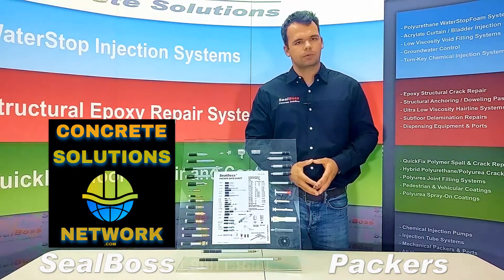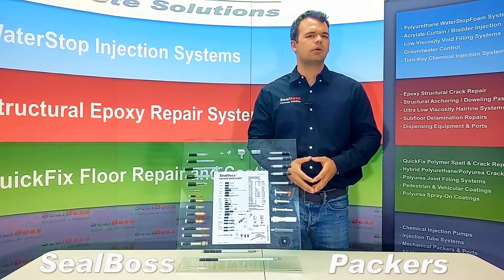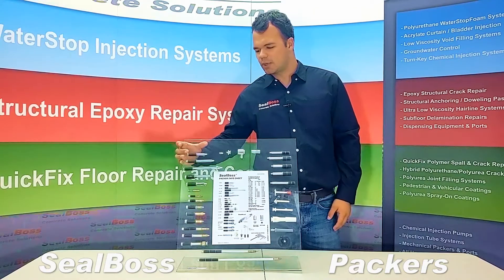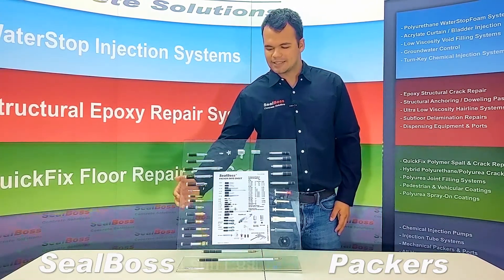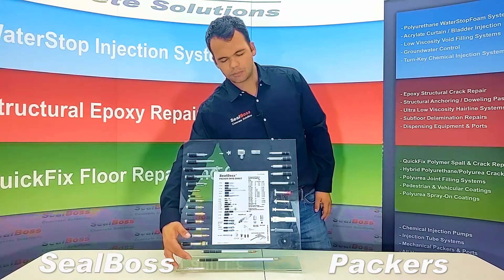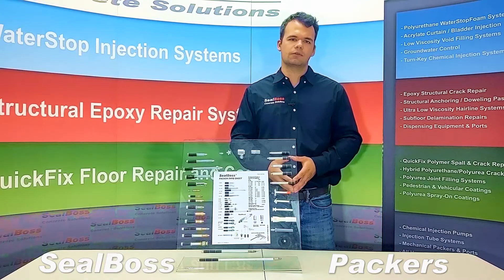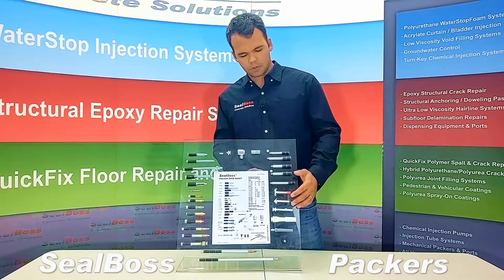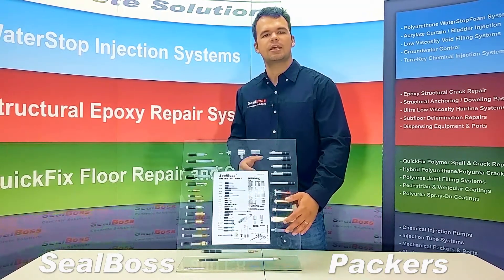Injection Packers, Injection Ports, Surface Mounted Ports, Couplers | Seal Boss - Your Packer Source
SealBoss is Your Industry Leading Supplier of Injection Packers and Ports
Since 1988 we have been supplying companies worldwide with millions of packers of all sizes and shapes. Mechanical packers and injection ports are the gateway to successful injection. We strive to provide the most comprehensive packer selection in the industry. We maintain a very large inventory to meet customer preference, job requirements and to offer fastest delivery times. We offer mechanical packers varying in all key designs including Packer Material Type, Diameter, Length, and Ball & Valve Location. In addition to our very large packer inventory we offer custom manufacturing for specialty designs, sizes, materials and one-off applications.

We are your Packer Source - Packers Sold Worldwide

SealBoss injection packers are designed for injection of many injection materials. Injection packers are also called filler necks providing connection between the injection pump and the substrate to be injected. SealBoss offers a very large selection of different types of injection packers including steel packers, brass packers, aluminum packers, zinc packers, mechanical packers, borehole packers, surface packers, plastic packers.